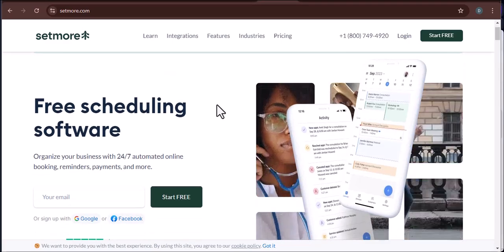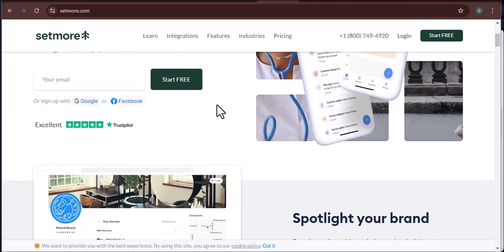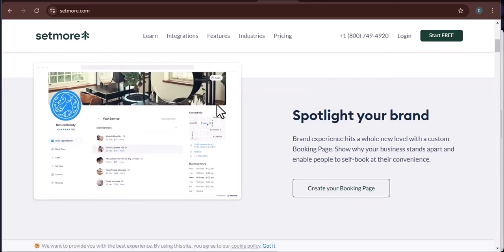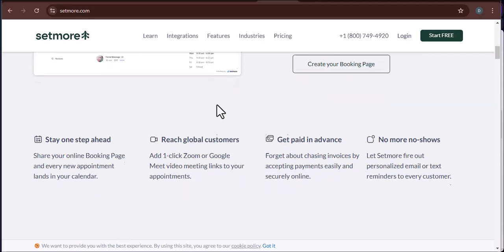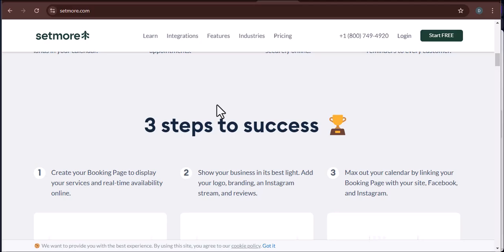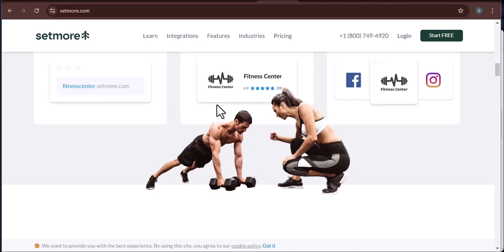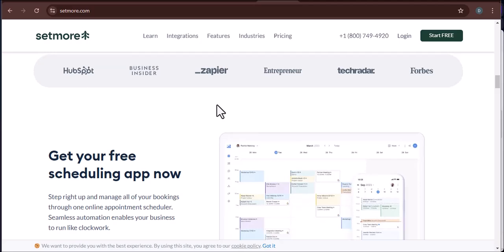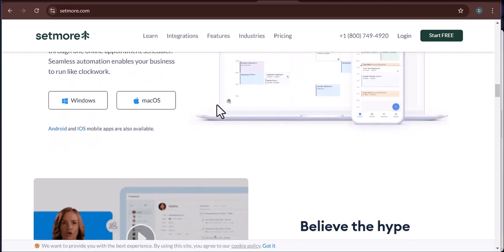How do I collect deposits on Setmore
In this video, you will learn about How do I collect deposits on Setmore

9 YouTube Channel Ideas to Help You Choose Your Own

✅IGNORE THIS
Related Search: